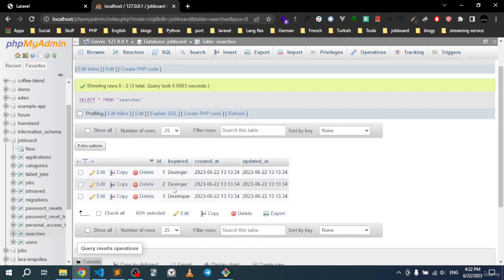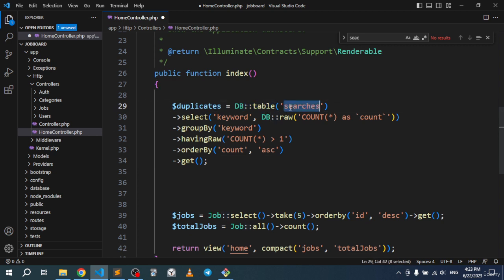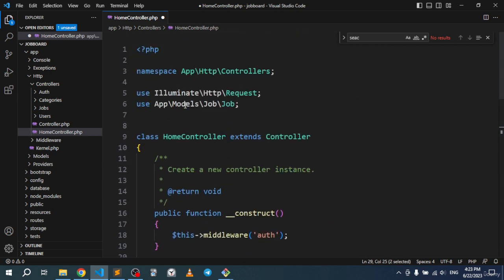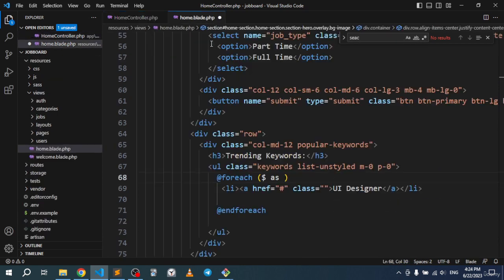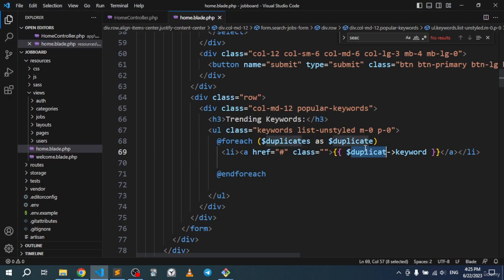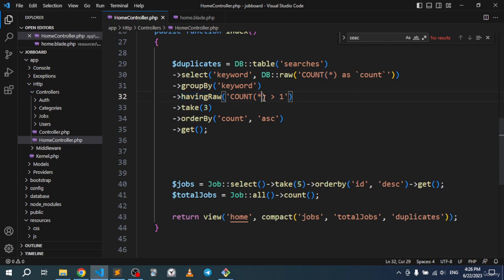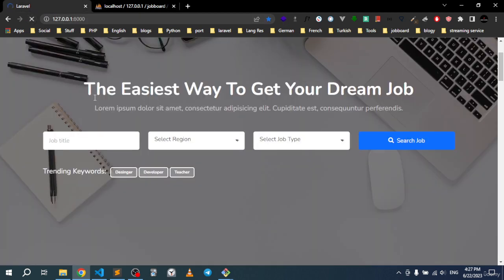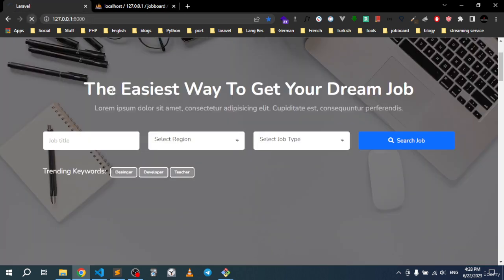11 Working with Trending Keywords pt 2 (6. Creating Users Pages and Searching for Jobs)